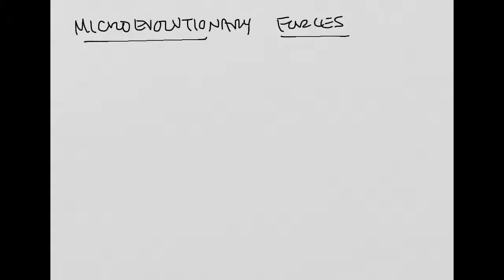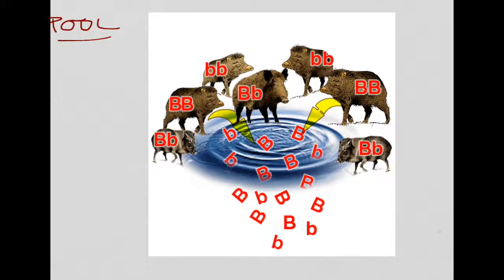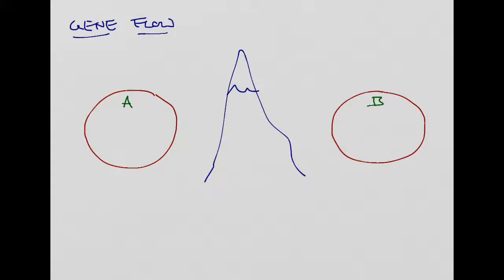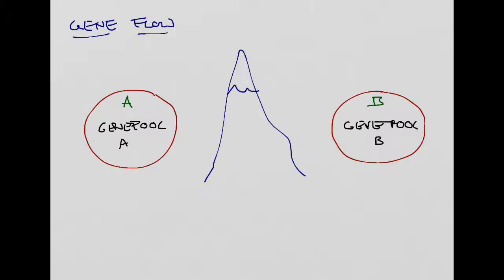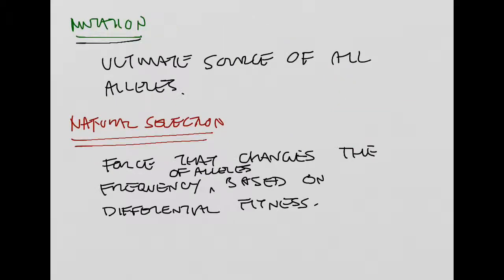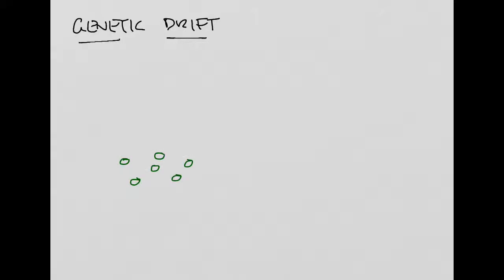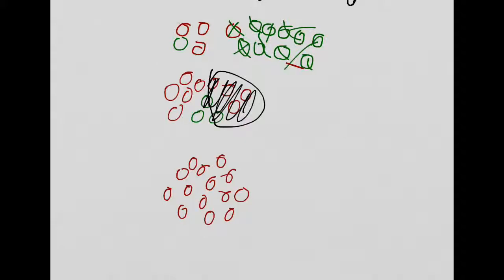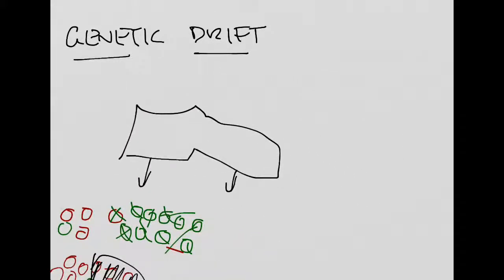Microevolution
These are the forces that change the allele frequency in a population.